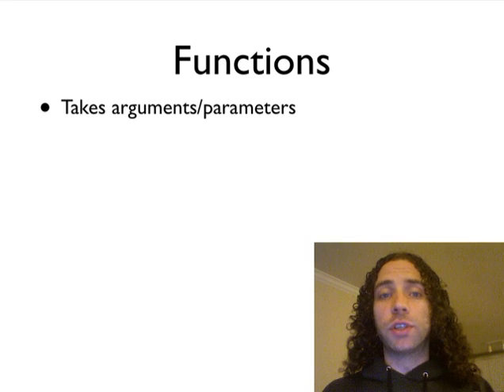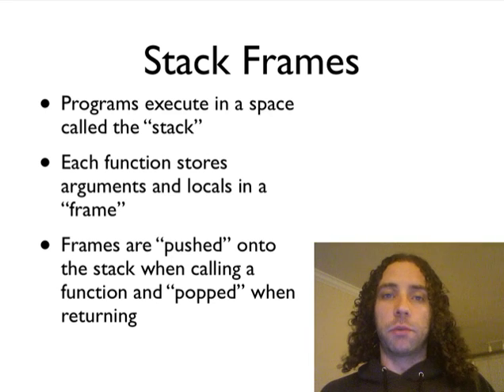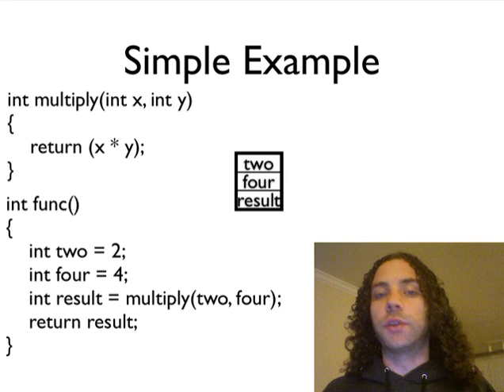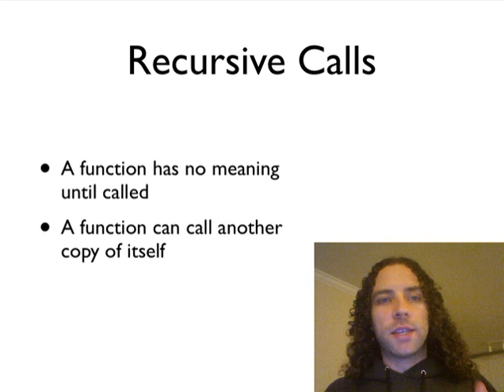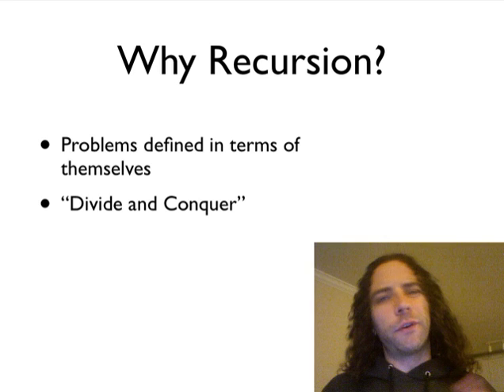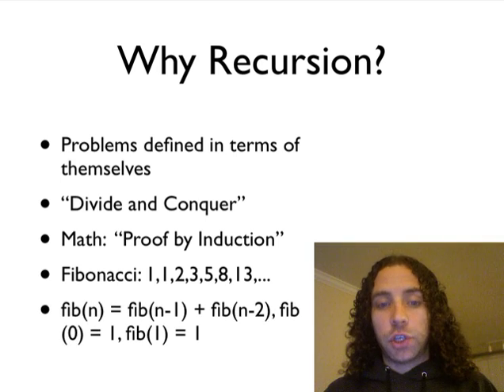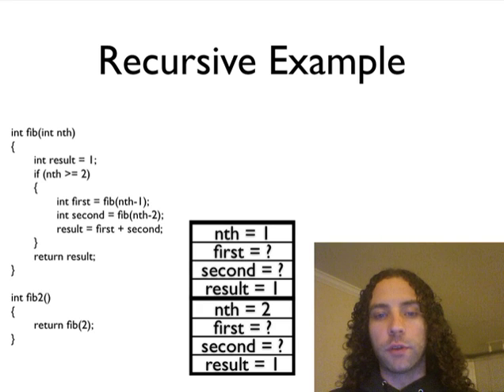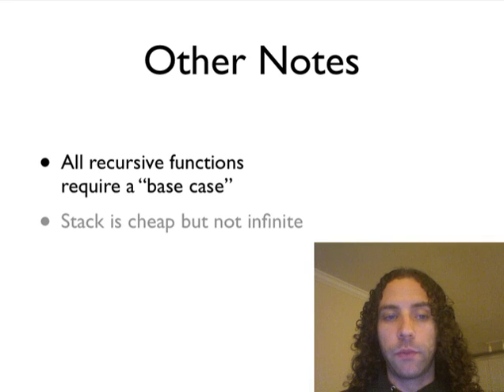Recursion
Background of function calls, the stack, stack frames, and recursive functions.